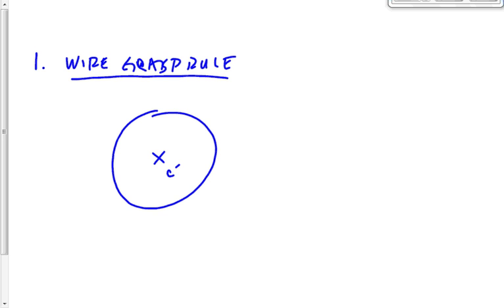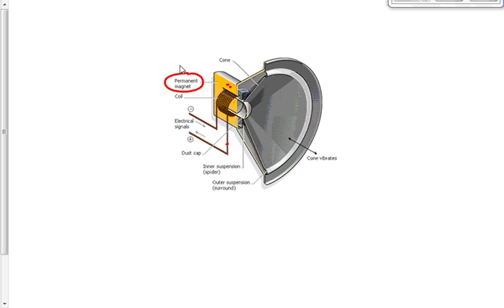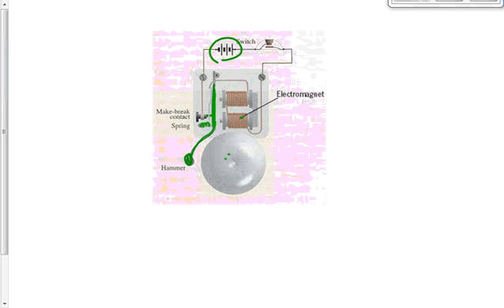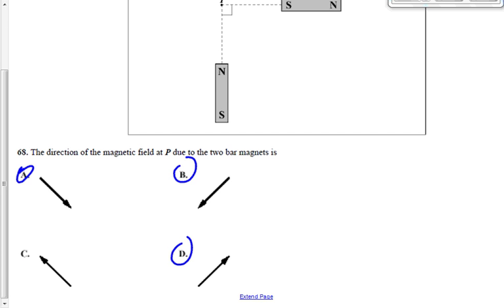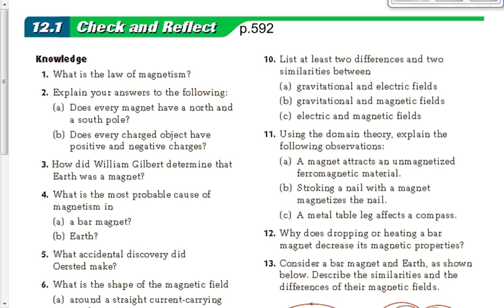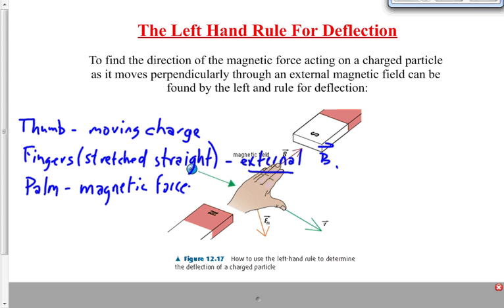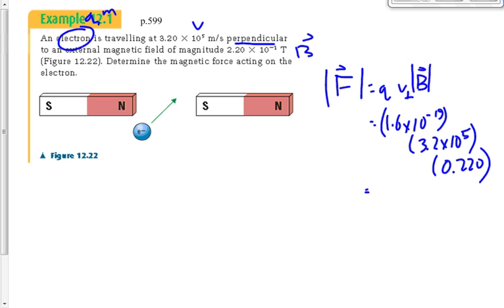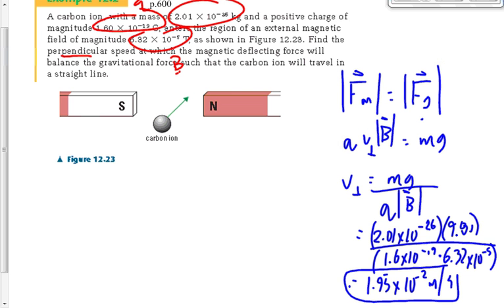(304-14S) Hand Rule for Deflection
Charges moving through external magnetic fields, with force direction and magnitude.